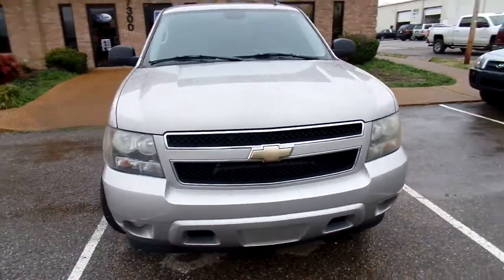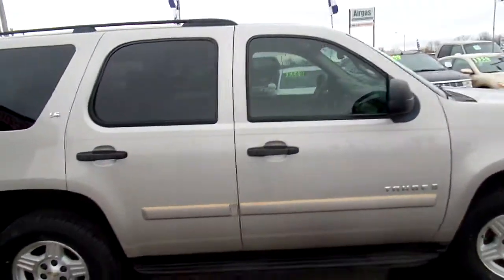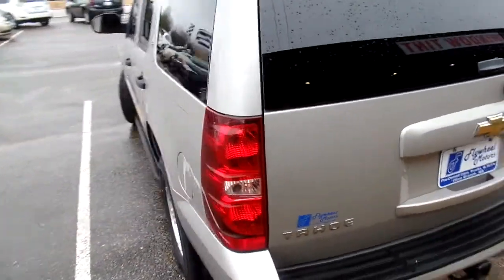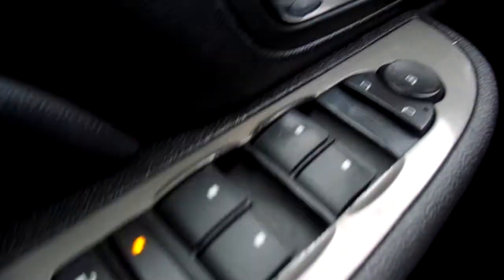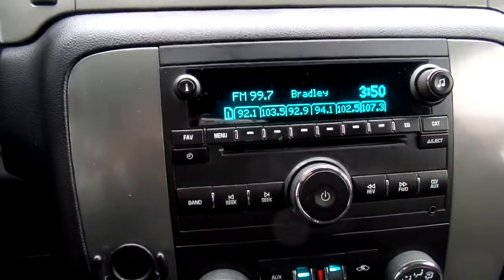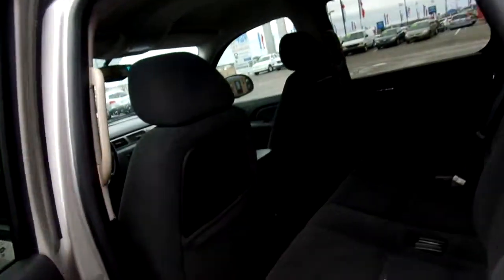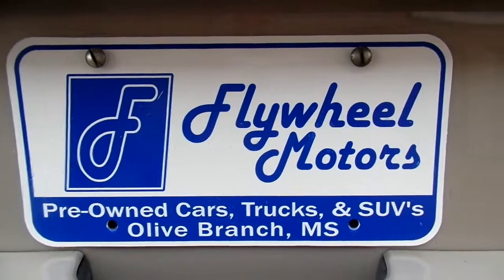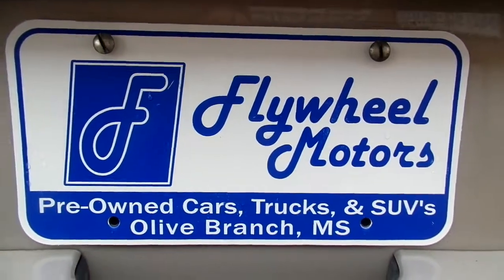2008 Tahoe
Check Out This 2008 Tahoe Now Available for Lease Purchase at Flywheel Motors! This SUV Is Available For Just $2,500 Down (with a portion to be held as a Security Deposit) and Payments of $180 Bi-Weekly for 36 Months (Lease Term: 78 payments). All Terms Are for Customers in the State of Mississippi. State Registration Fees Vary for Tennessee Customers.

Flywheel Motors, llc. is a Family Owned Business Located in Olive Branch, MS. For Us it is More About Serving You than Selling You! So Give Us a Try. You Will Be Glad You Did!